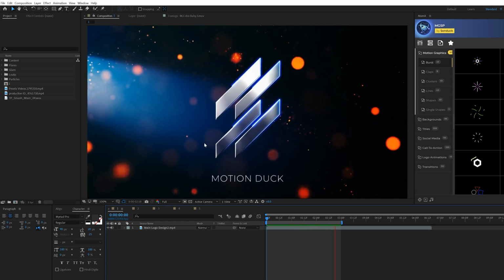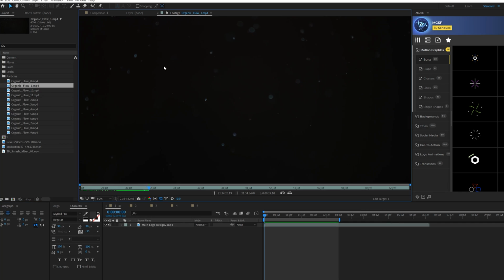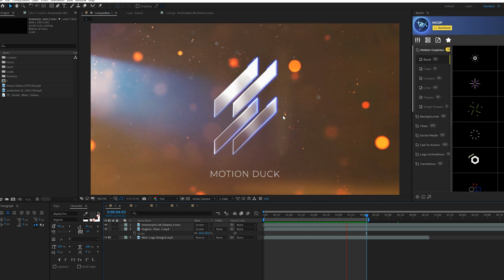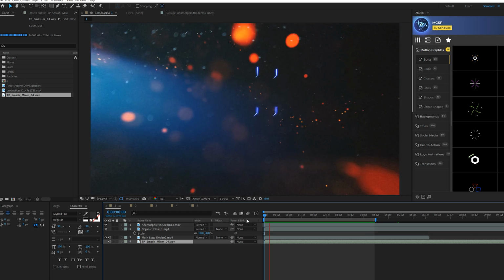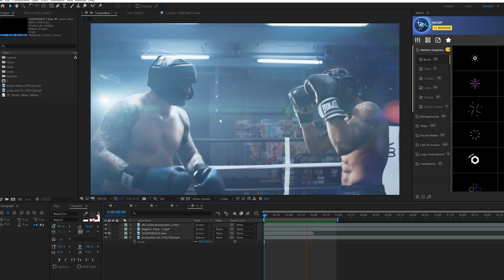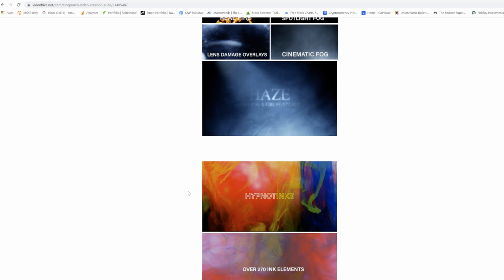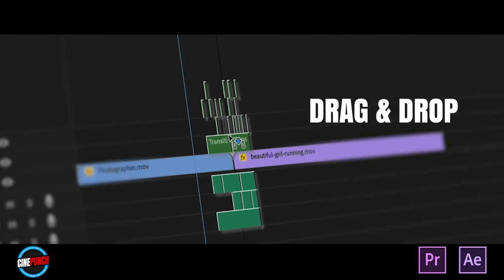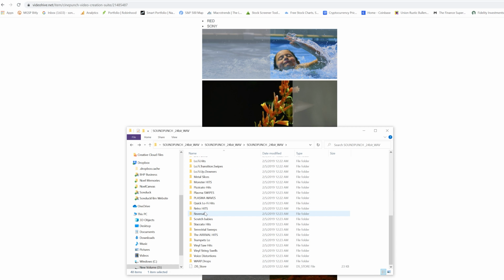10,000 Elements | Largest Pack For Video Creators Ever | After Effects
- Outside from our own packs, CinePunch is the most used pack I go on projects. The amount of elements available to video creators is an absolute saver. Cinepunch allosw you to bring particles, lens flares, fire, dust, haze, and so much more elements into After Effects, Premiere Pro, DaVinci Resolve, and most editing software. So in this review I will be showing how I use Cinepunch and a fraction of the 10,000 elements right here in After Effects.

Timecode:
0:00 Intro – Smash The Like Button :)
1:01 Using Elements in CinePunch -  Energy Title Effects
2:12 Using Sound Effects
2:27 Compositing Elements in After Effects
3:31 Using Premiere Transitions
4:13 Outro - Please Subscribe :)